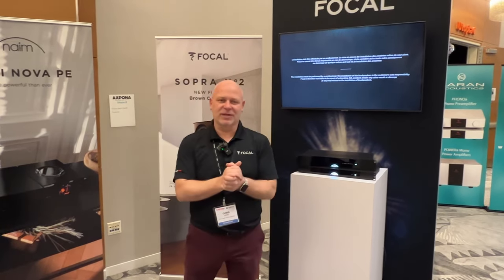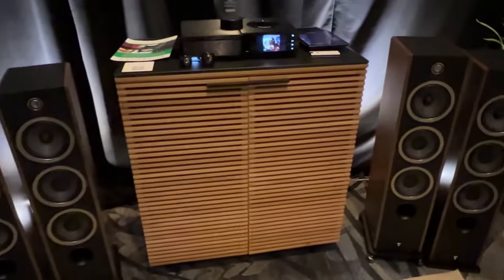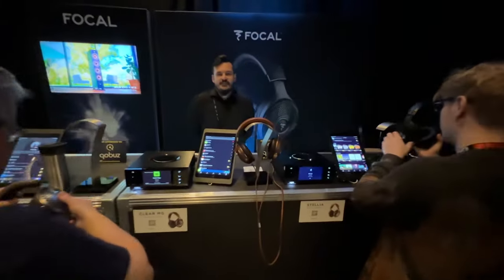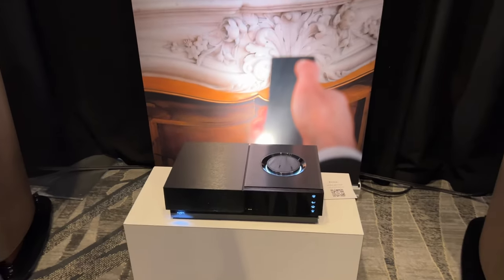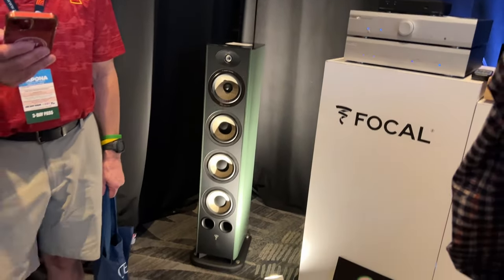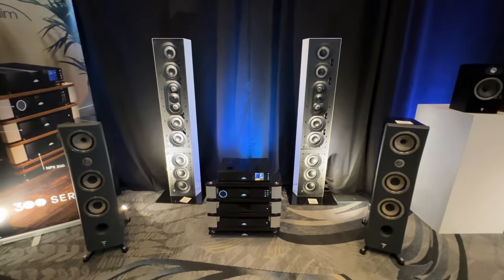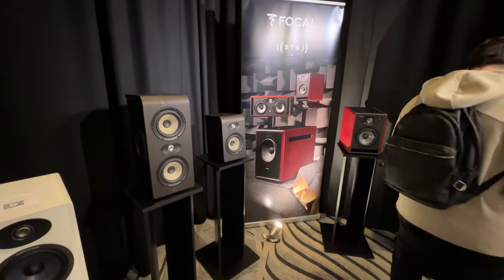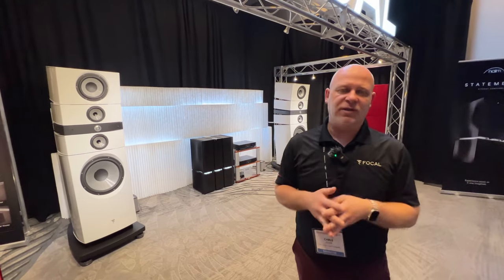Focal Naim Thorens Room from AXPONA 2024. Wow!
The full room experience from Focal at AXPONA 2024. All the lines, brands and high fidelity audio products from the Focal Naim brands.